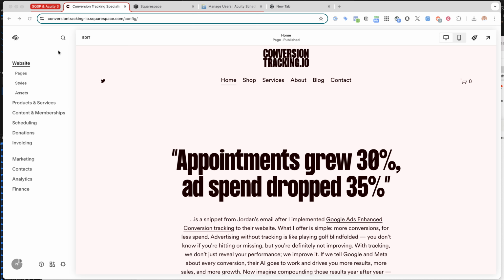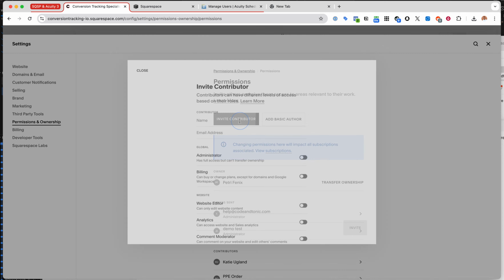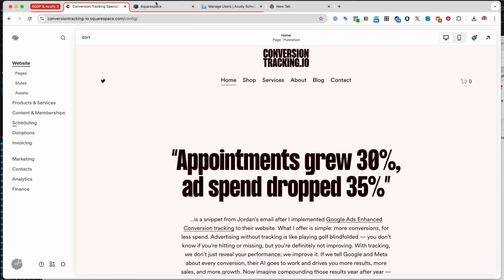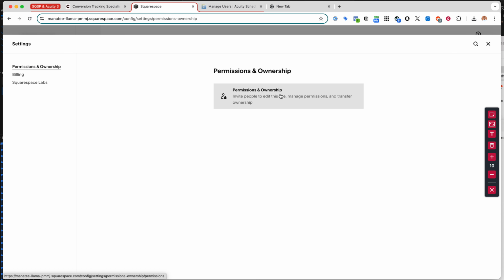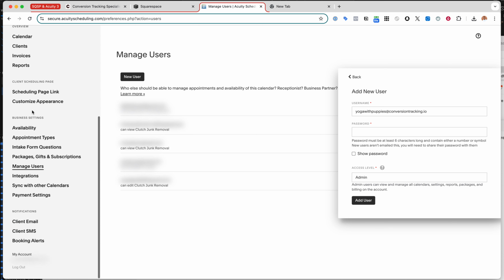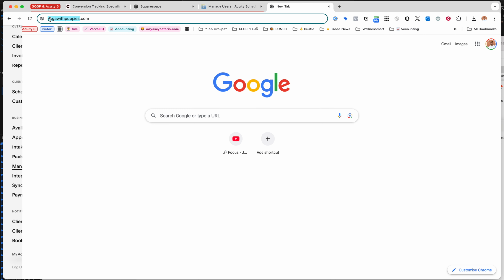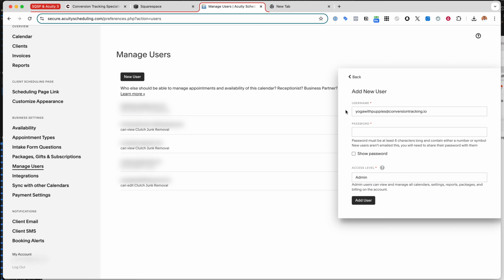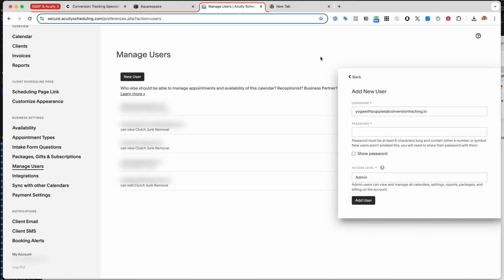Acuity Scheduling & Squarespace - Inviting Admin Contributors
Squarespace and Acuity may be connected or separate. The invitation process is different.
Three different scenarios. Inviting users or creating users? Confusing!

So I made this video to explain.

(This video is mainly for my clients, to show how to invite me as admin to implement their conversion tracking. But made the video public, in case anyone else needs to quickly see how to invite admin contributors.)

conversiontracking.io